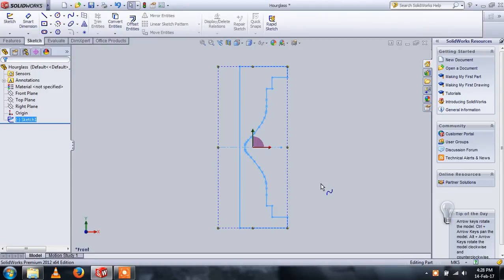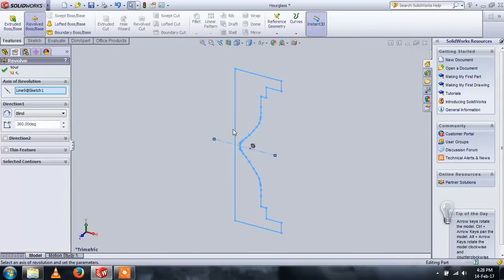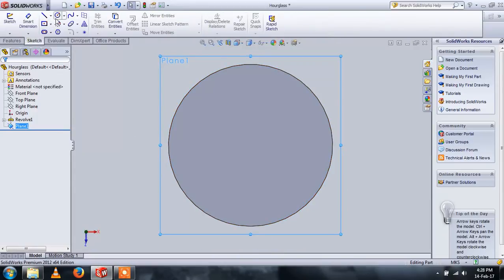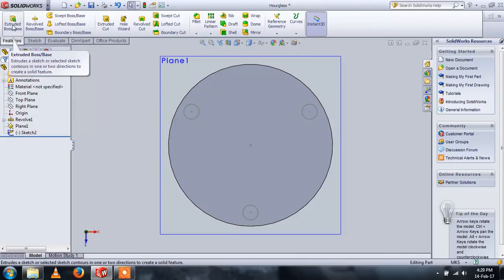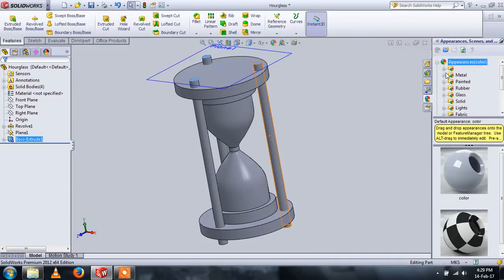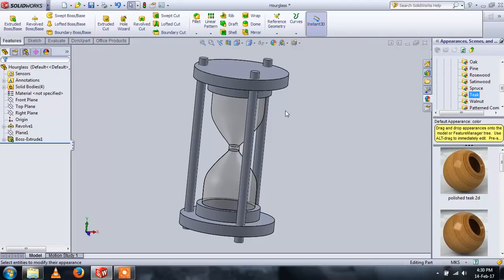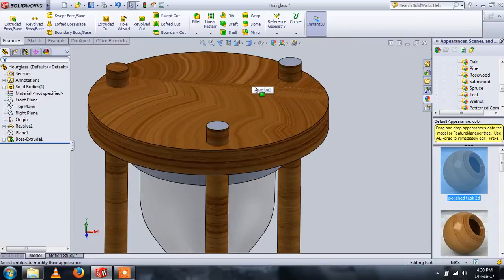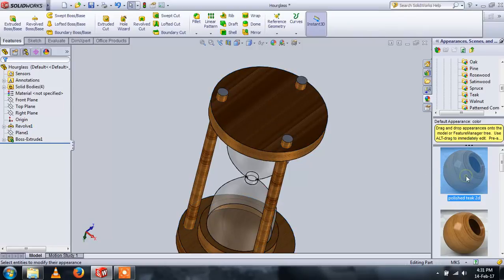Hourglass model in SolidWorks- Tutorial